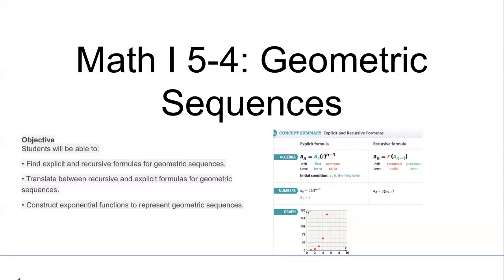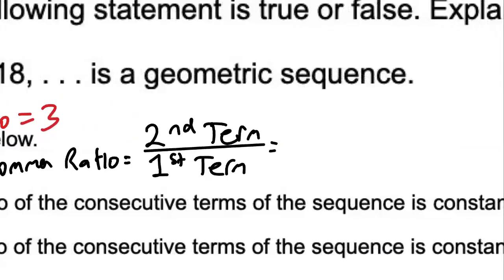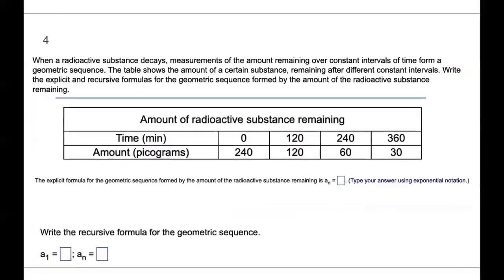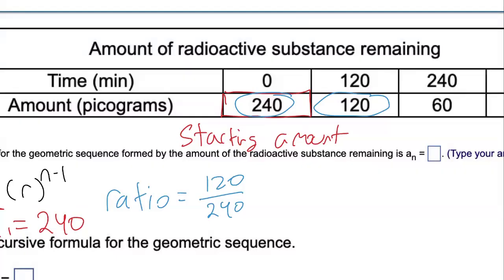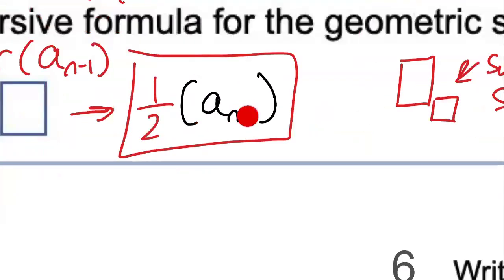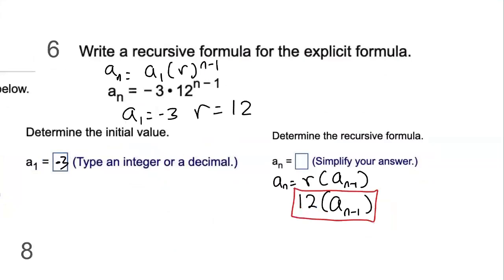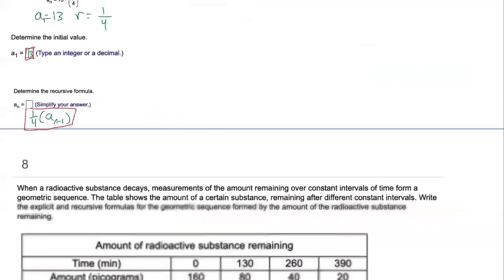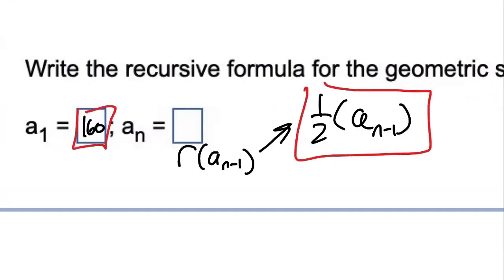Math I 5-4